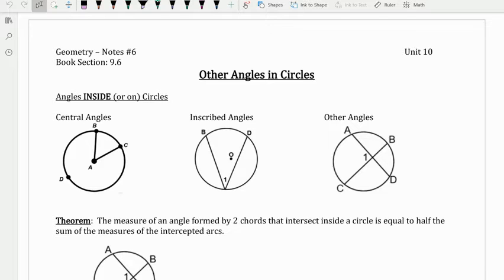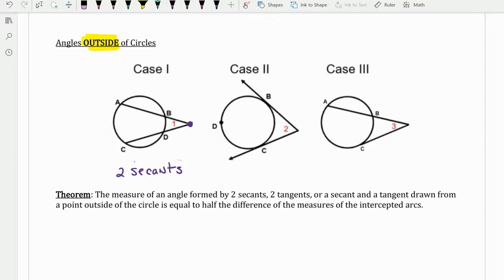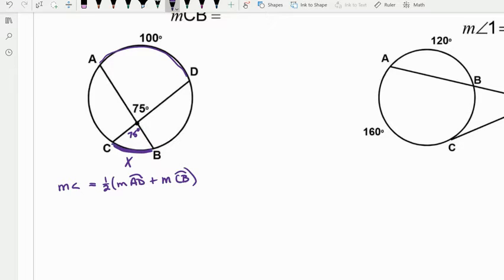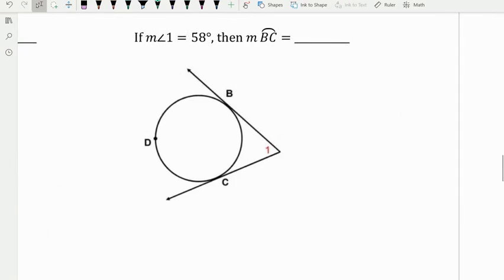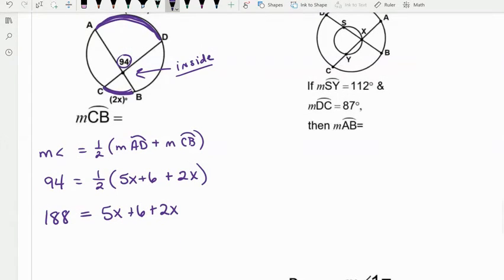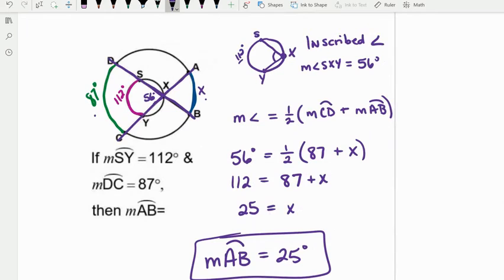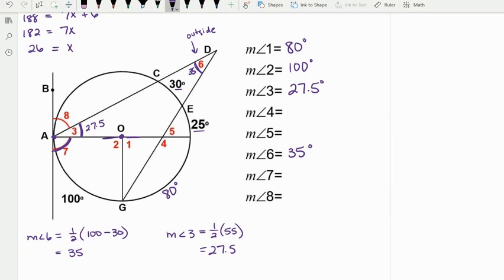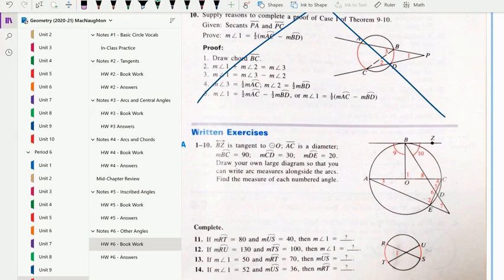Geo - U10 Notes #6